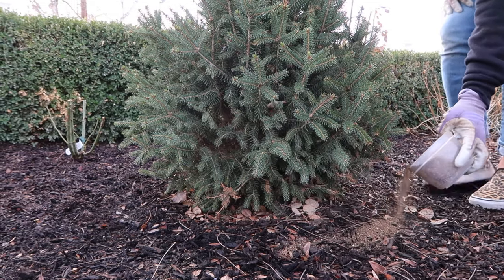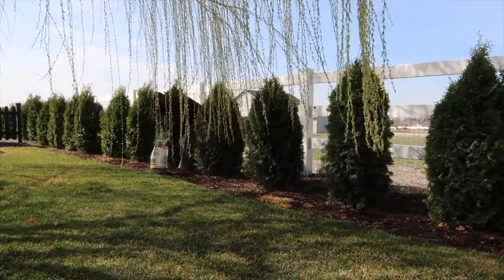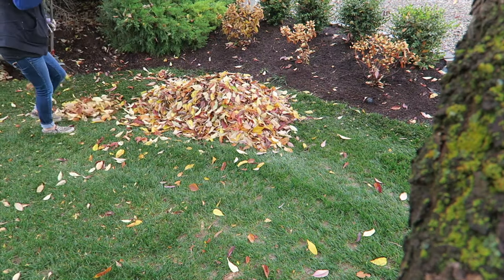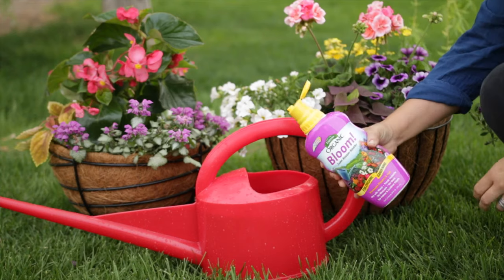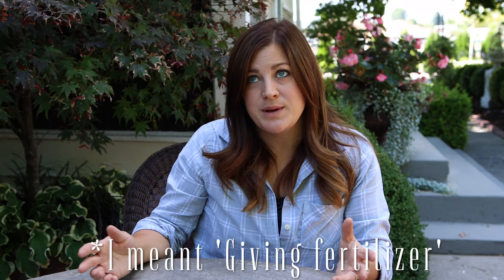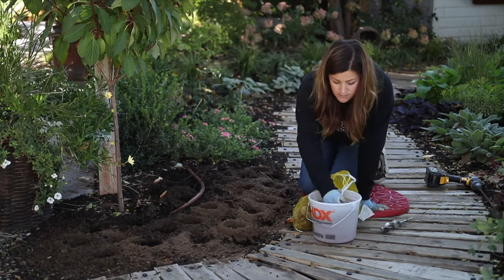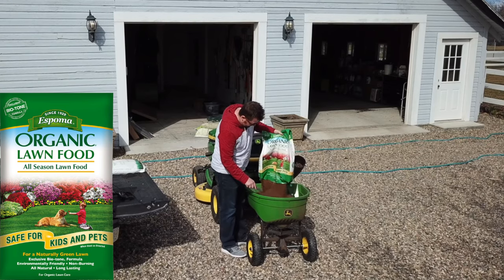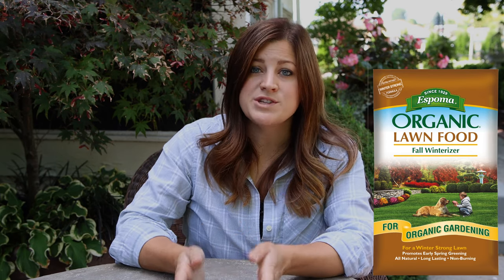How I Fertilize in the Fall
Watch as Laura from @gardenanswer  shows you how and what she uses to feed plants in the Fall.
When planting, Laura pairs specific _Espoma Organic_ products with different plant types to receive the best results.
_For more *Fall Gardening Tips* check out *Fall is For Planting with Wyse Guide*_
➤ 📗🪴 *LEARN MORE* about *Plant Care,* find *Gardening Tips* and see more *Projects* from our partners at our *ESPOMA BLOG*
➤ ✅ *SIGN UP* for our *Monthly Newsletter* to keep up with the latest seasonal tips, guides, videos and more!
🌿 _Timestamps:_🌿
00:00 - Intro
01:24 - Evergreens
02:24 - Deciduous Trees
03:47 - Roses
04:12 - Perennials
05:21 - Annuals
06:08 - Bulbs
06:48 - Grass
08:00 - Final Thoughts
🪴_Featured Products:_🪴
🌺🌼 _Espoma Organic_ *Bloom! Liquid Plant Food*
We are a *fourth-generation,* *family-owned business* that has been the pioneer in Organic Gardening since *1929.* Our products work in harmony with nature to grow beautiful lawns & gardens, preserve natural resources, and make a greener world for future generations. We offer the most complete selection of natural plant foods, lawn foods, and potting mixes that are available nationwide.